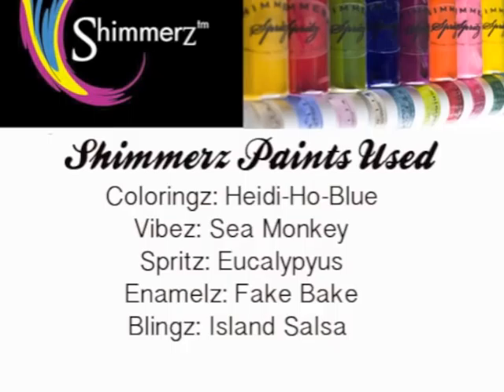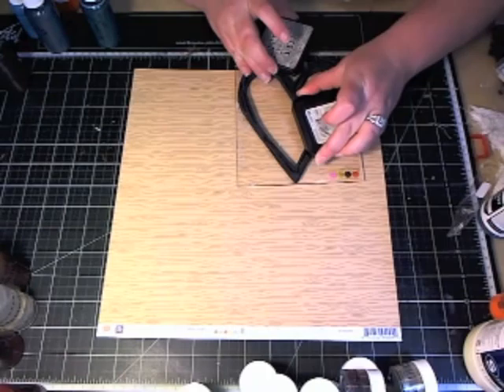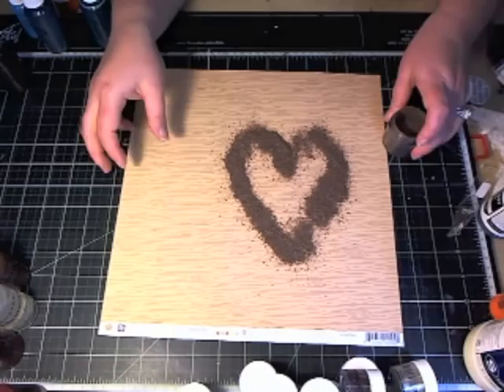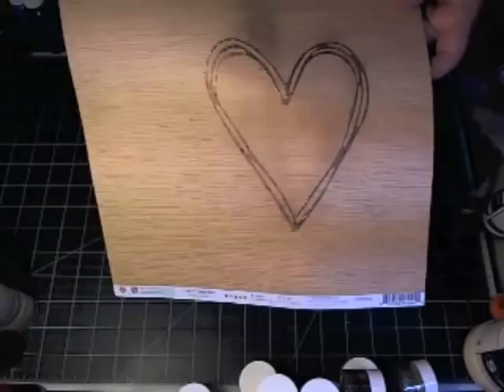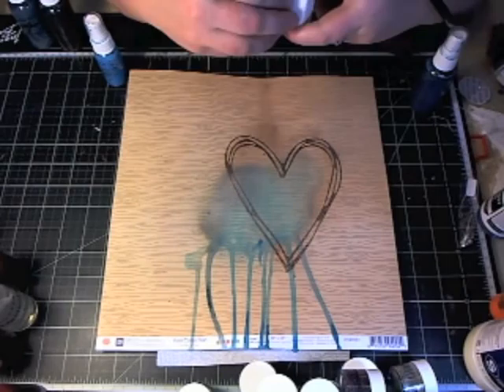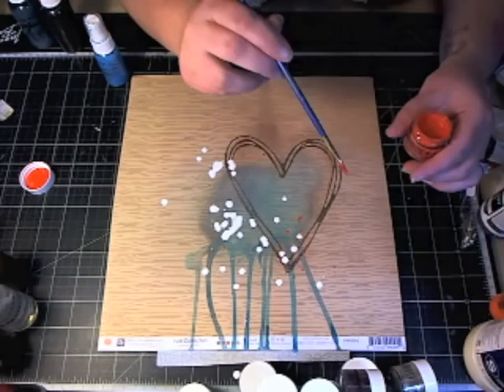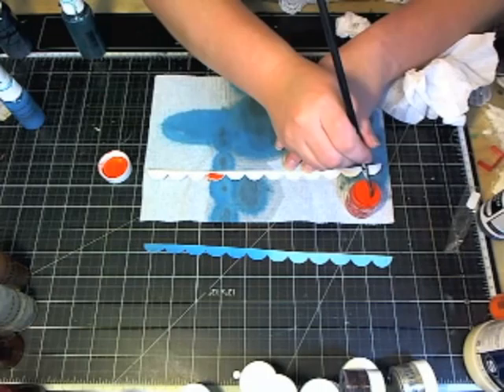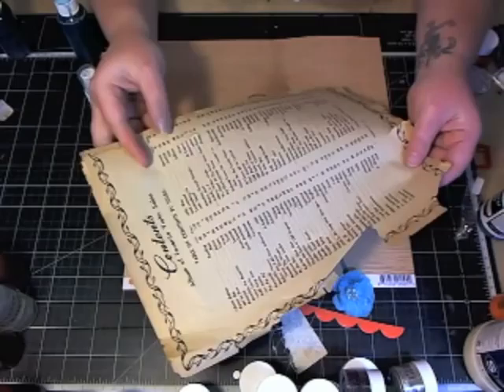Shimmerz Paints Layout Background with Jamie Dougherty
In this video Jamie Dougherty will show you haw she uses Shimmerz paints to build a mixed media background for her scrapbook page.